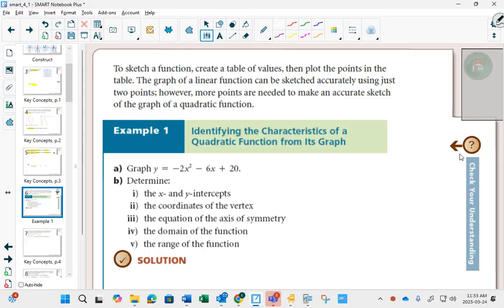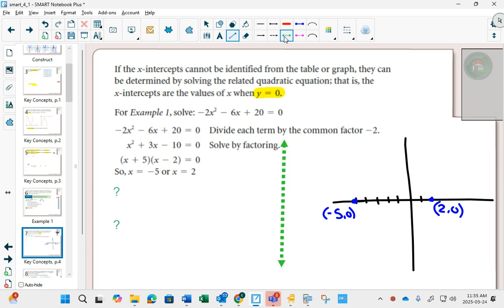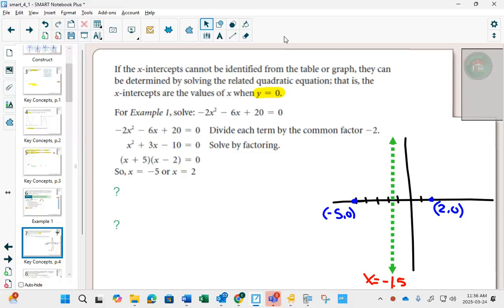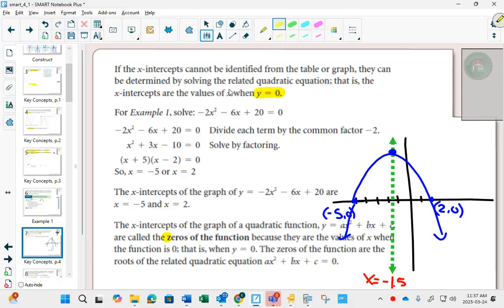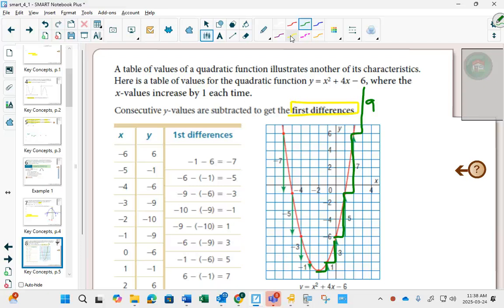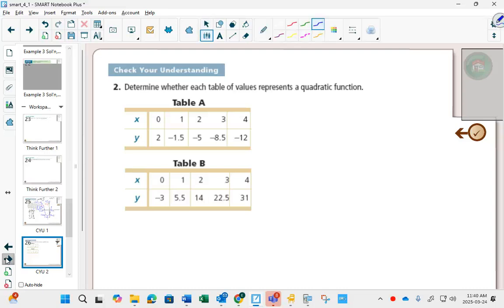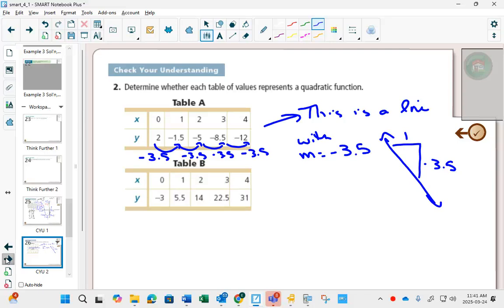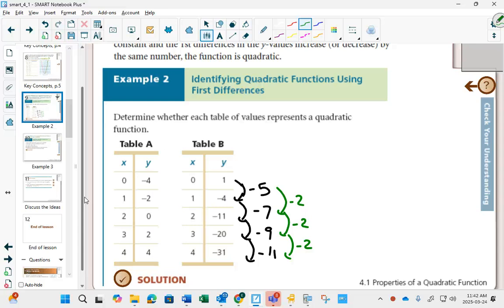30SP P3 4 1 Example 2